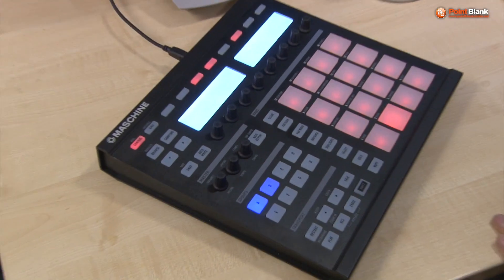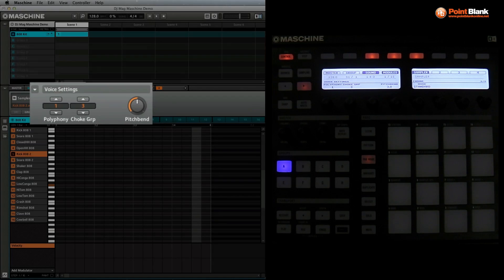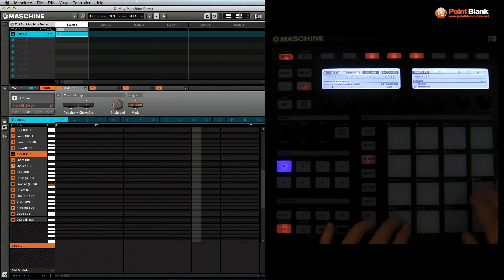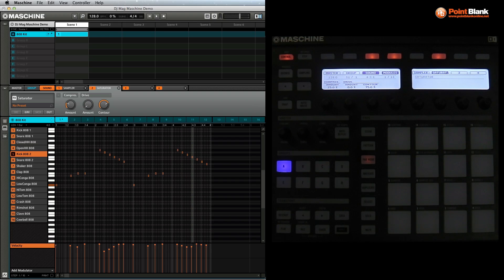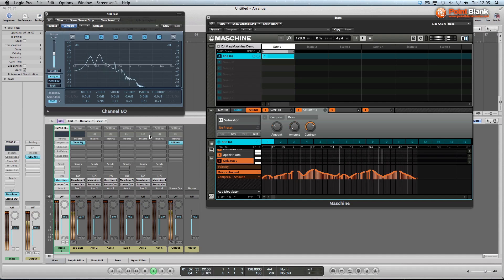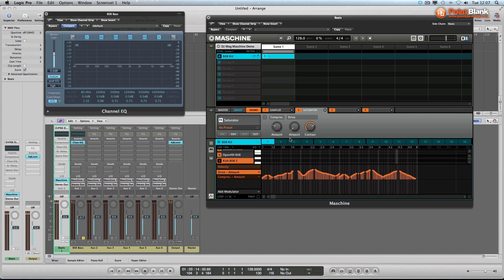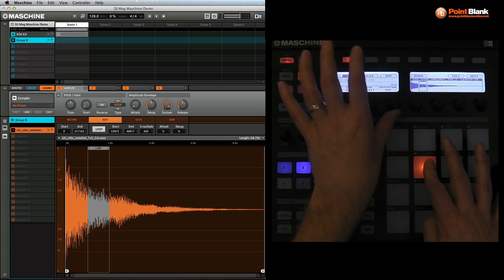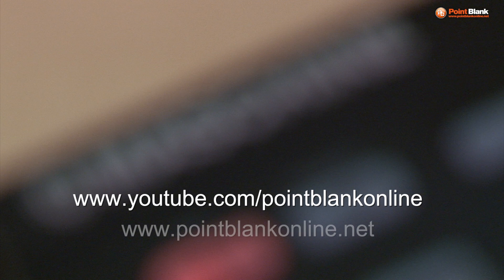Native Instruments Maschine Tutorial - Using Saturator on 808 Kick Drum Bassline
In this tutorial Danny J Lewis shows you how to use a saturator to bring life to an 808 kick drum bassline with Native Instruments' Machine

Please